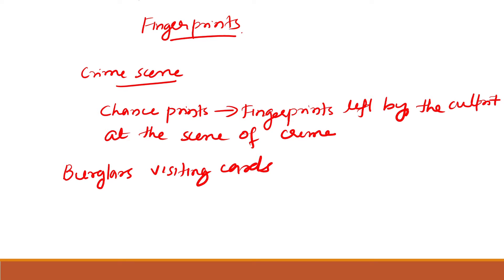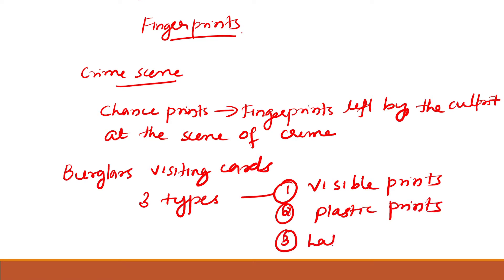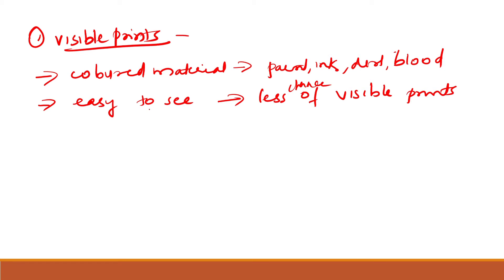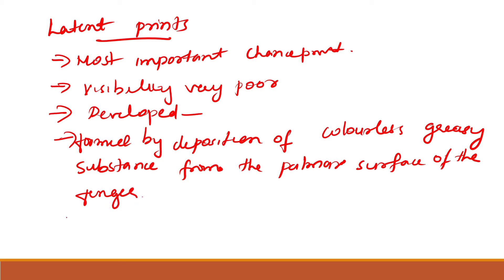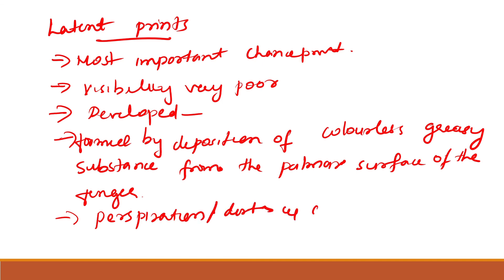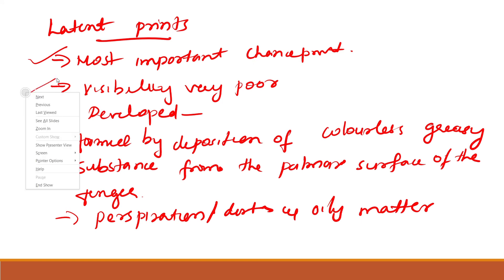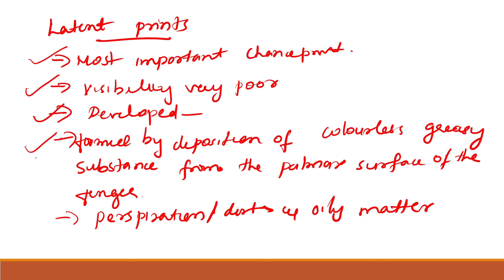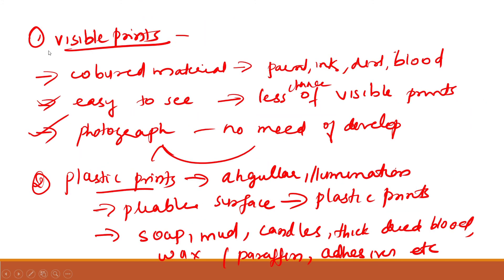types of crime scene prints